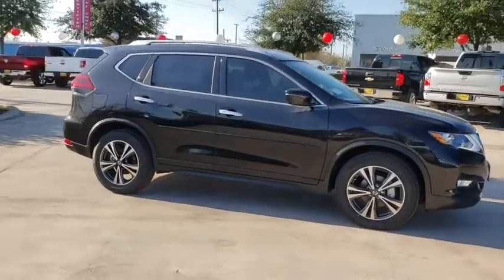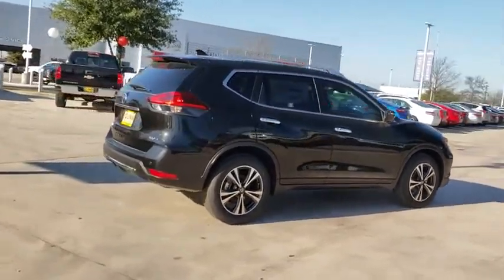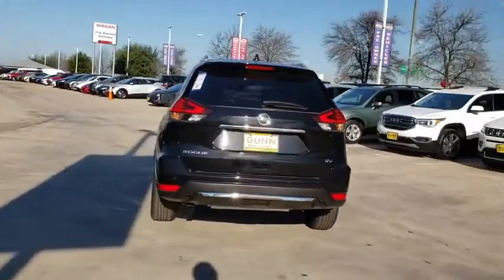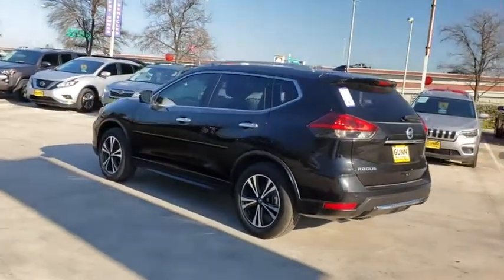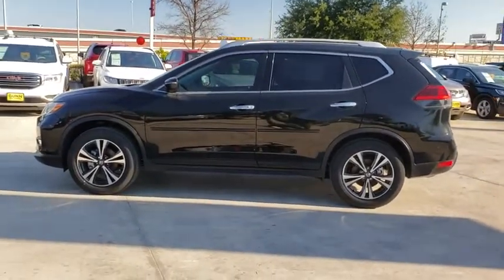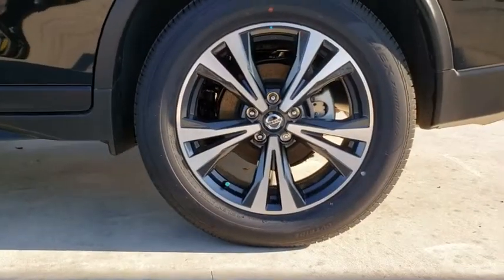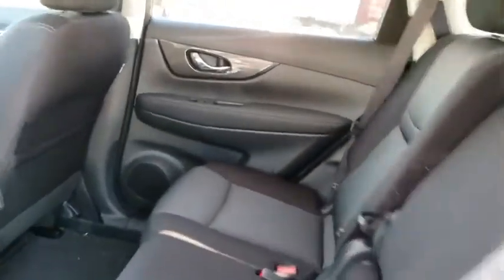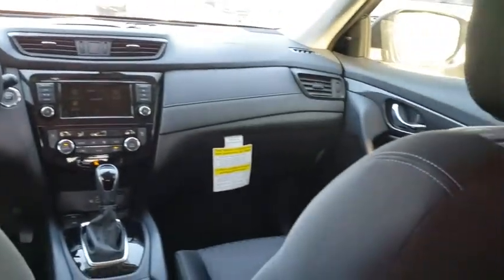2020 Nissan Rogue San Antonio, Austin, Houston, New Braunfels, Helotes, TX NT94625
Magnetic Black Pearl New 2020 Nissan Rogue available in San Antonio, Texas at Gunn Nissan. Servicing the Austin, Houston, New Braunfels, Helotes, TX area.

Gunn Nissan
12838 San Predro